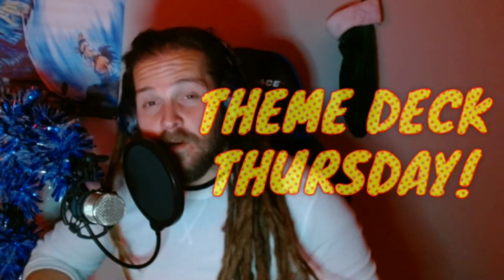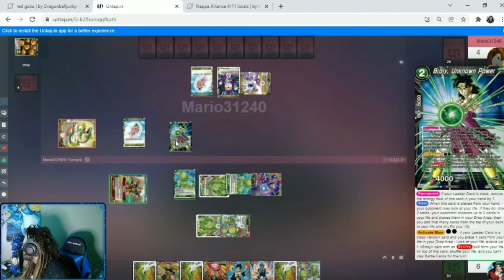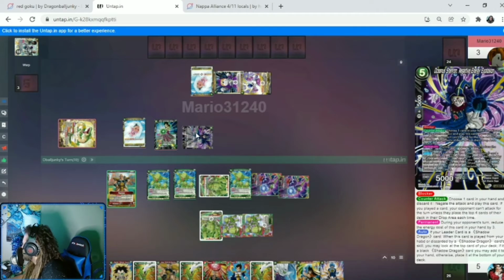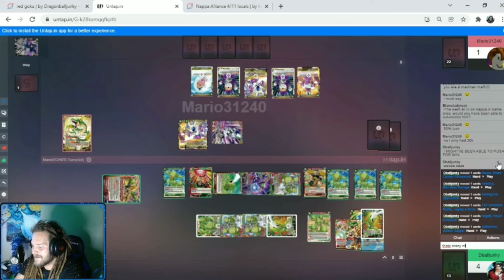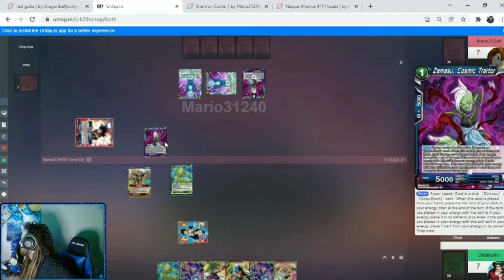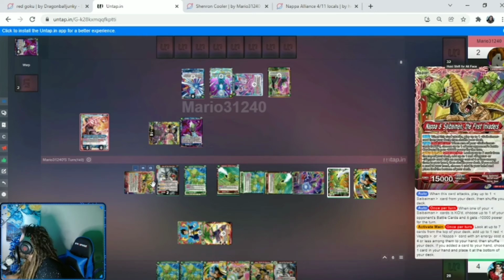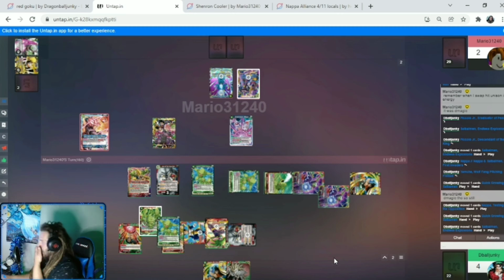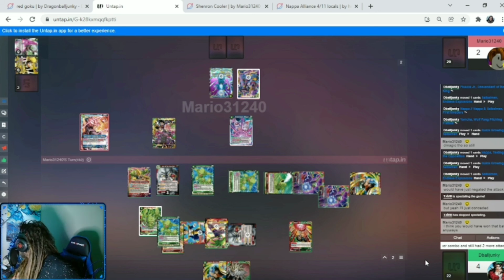THEME DECK THURSDAY #19: NAPPA AND DA SAIBAMENS!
Today, for Theme Deck Thursday we have built and are testing a fun, budget, and strong Nappa lead Saibamen deck! I hope you enjoy the list and the gameplay, and let me know if youve tried this deck yourself!